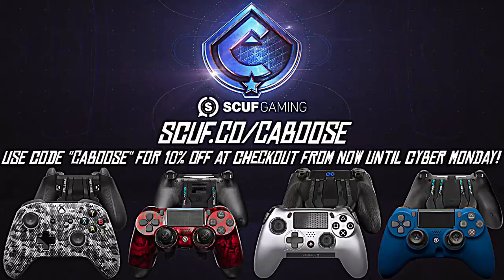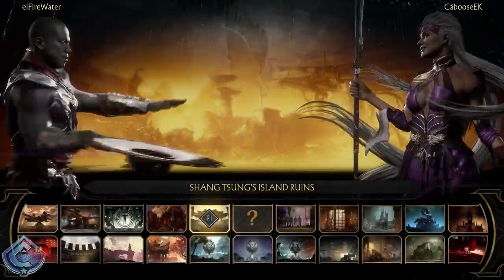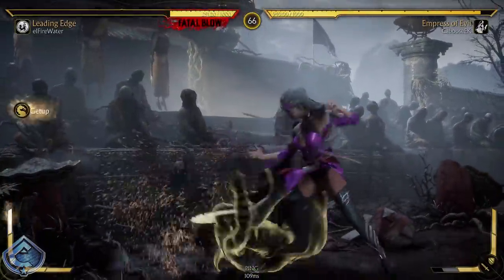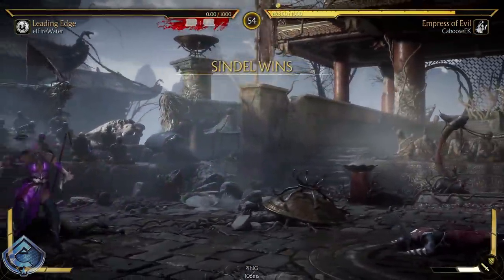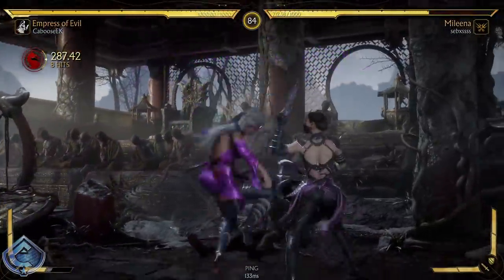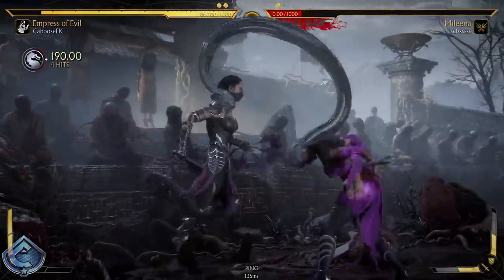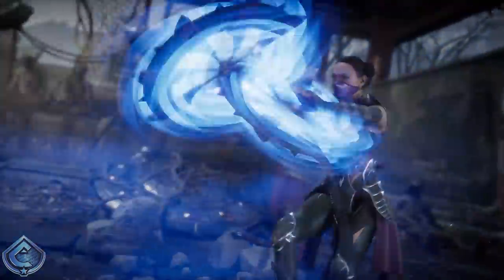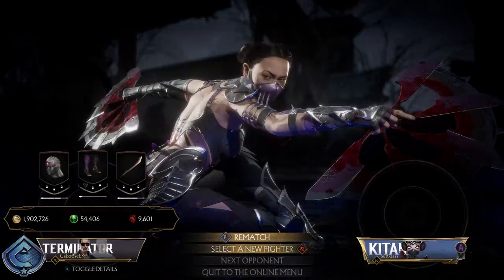Mortal Kombat 11 Online - CRAZY 50% SINDEL COMBO!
Mortal Kombat 11 Online - CRAZY 50% SINDEL COMBO! The MK11 Online Series continues with more Kasual Matches! In today's episode I get some games in with Sindel!

Mortal Kombat is back and better than ever in the next evolution of the iconic franchise.

The all new Custom Character Variations give you unprecedented control to customize the fighters and make them your own. The new graphics engine showcasing every skull-shattering, eye-popping moment, brings you so close to the fight you can feel it. And featuring a roster of new and returning Klassic Fighters, Mortal Kombat’s best in class cinematic story mode continues the epic saga over 25 years in the making.